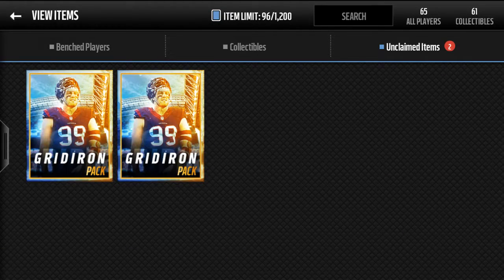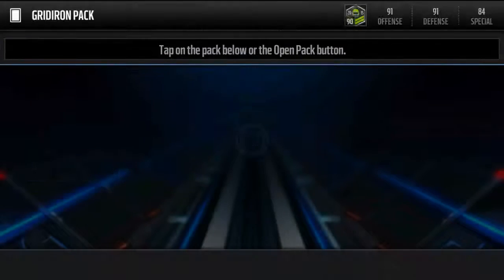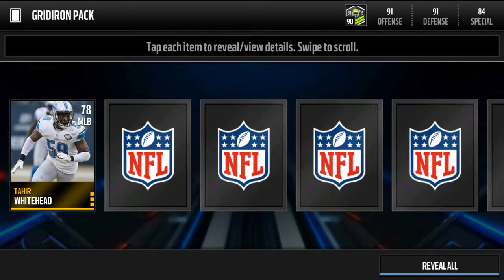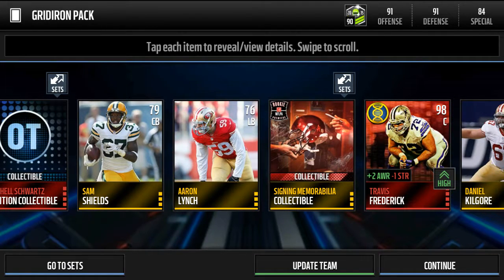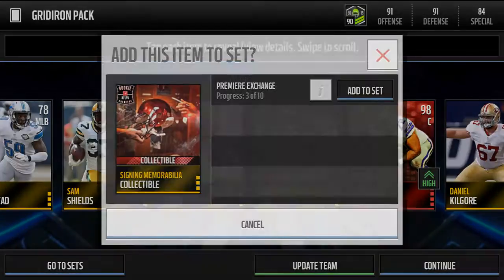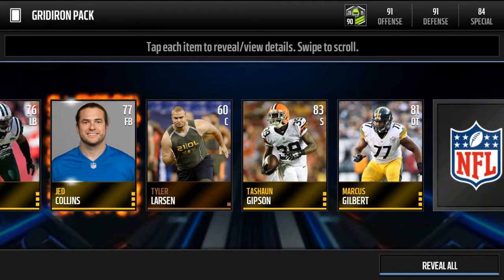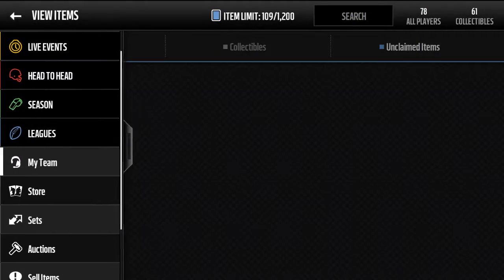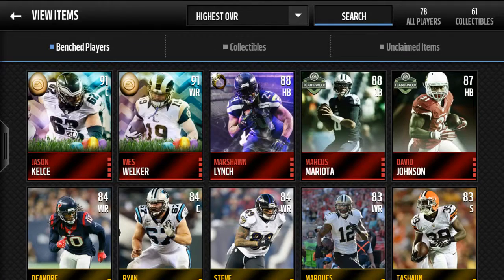Gridiron pack lol juiced pull.